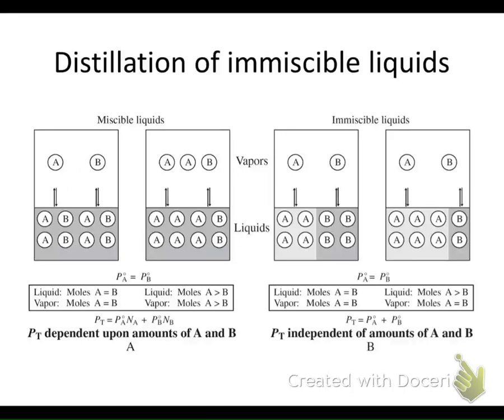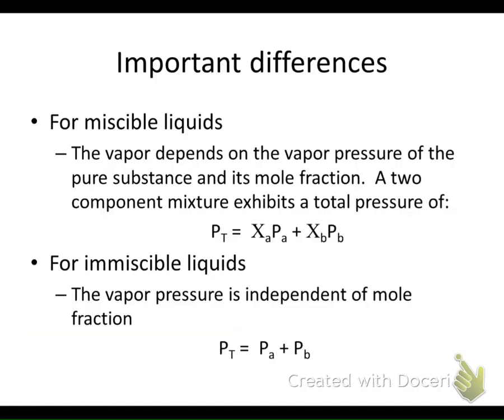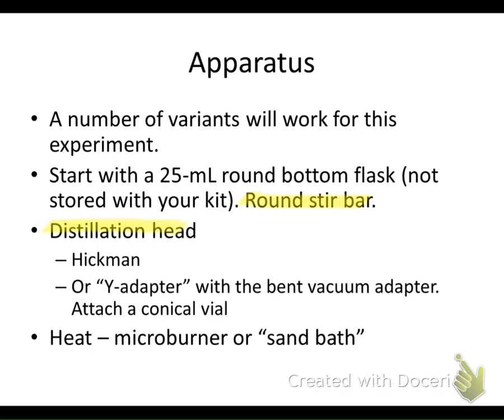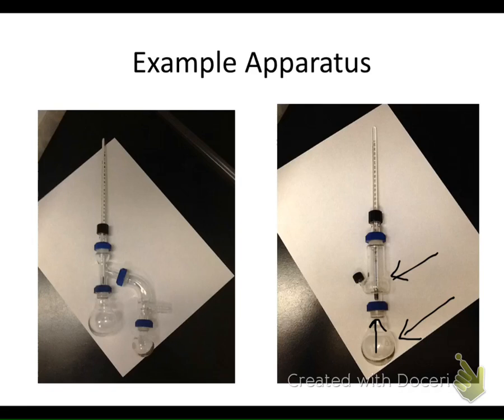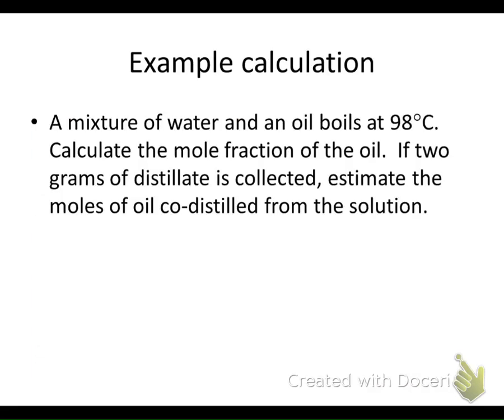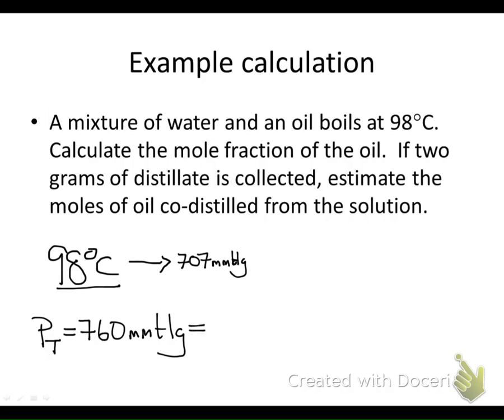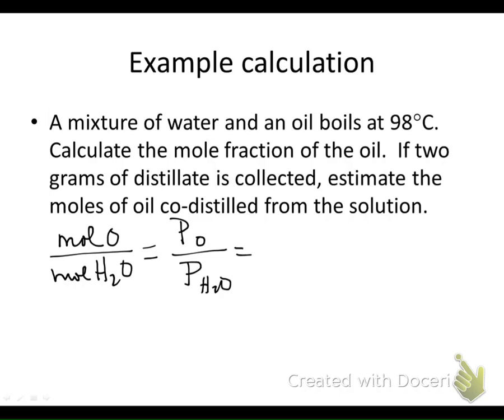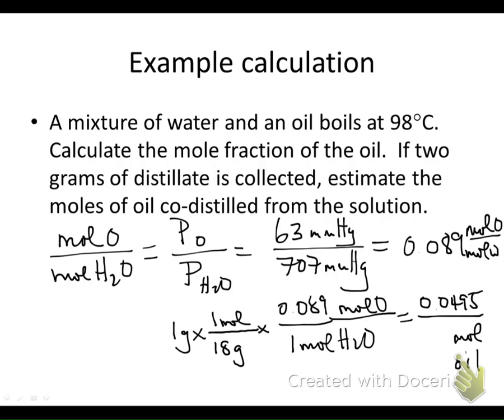experiment 15A Prelab.